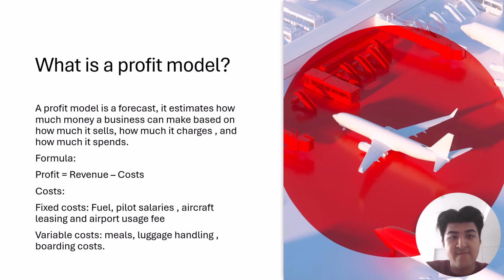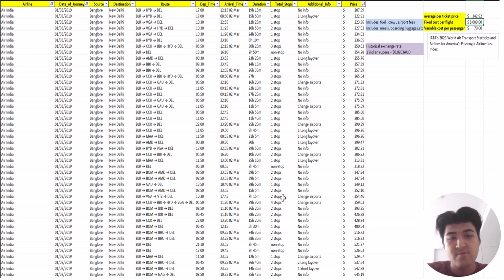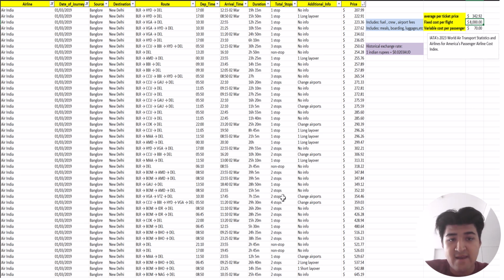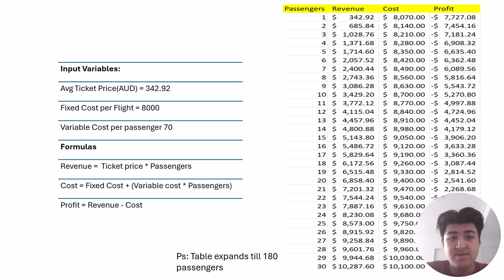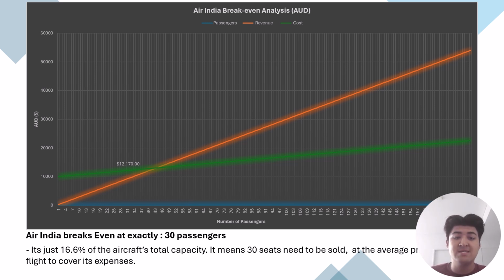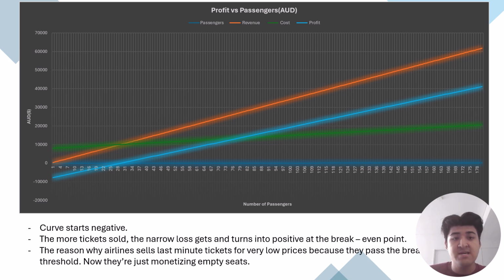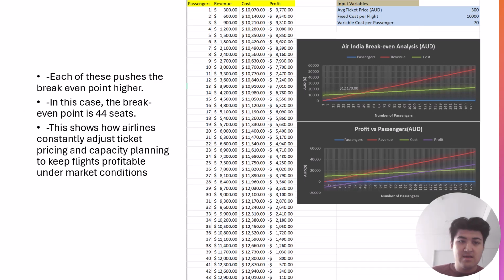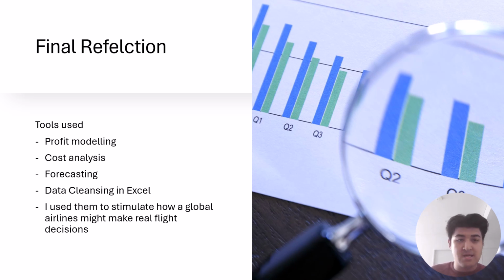How airlines use the profit model Breakeven Analysis